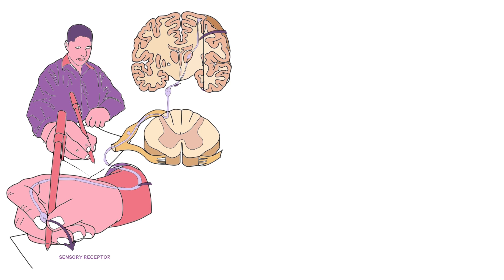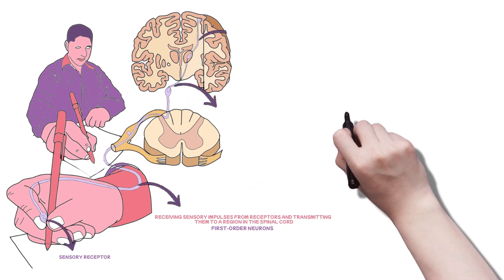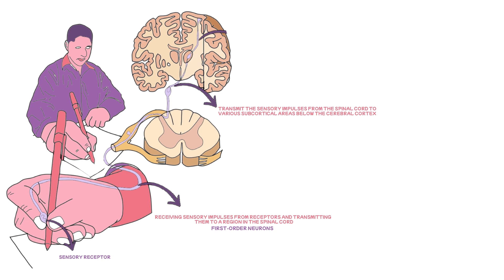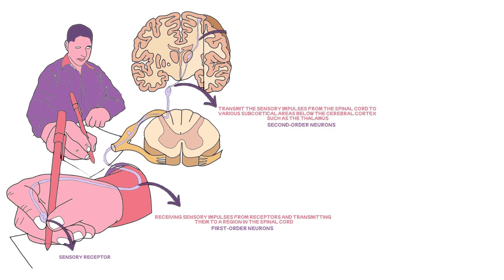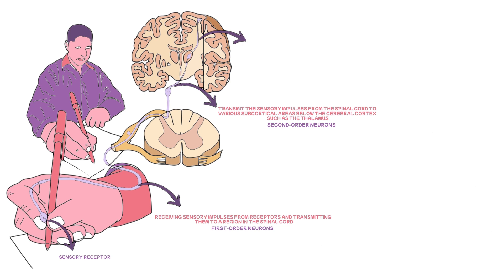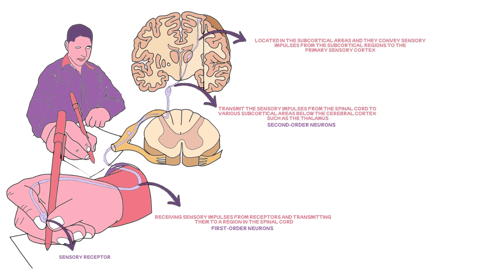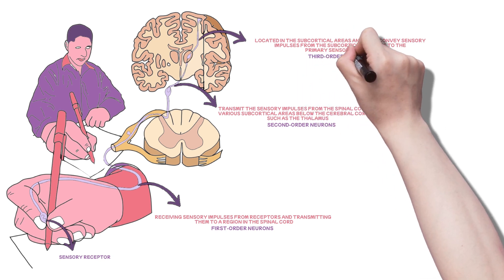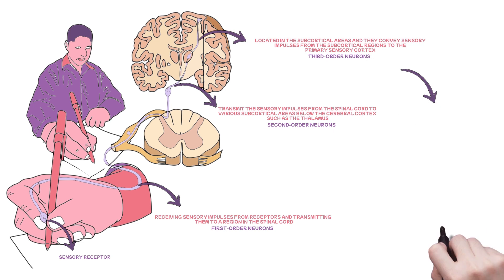1st, 2nd & 3rd Order Neurons EXPLAINED in 90 Seconds!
What are 1st, 2nd & 3rd Order Neurons? In this video, we break down the function of 1st, 2nd & 3rd Order Neurons, explaining how they transmit sensory information from the peripheral nervous system to the brain.

📌 What You’ll Learn:

The role of 1st order neurons

The function of 2nd order neurons

The importance of 3rd order neurons

Understanding 1st, 2nd & 3rd Order Neurons is crucial for medical students and professionals studying sensory pathways and the nervous system. Whether you're revising neuroanatomy or preparing for an exam, this quick explanation of 1st, 2nd & 3rd Order Neurons will help reinforce key concepts.